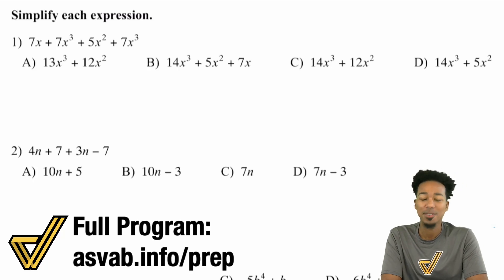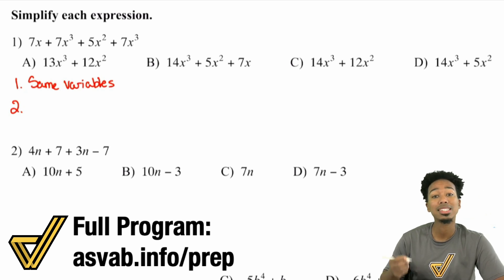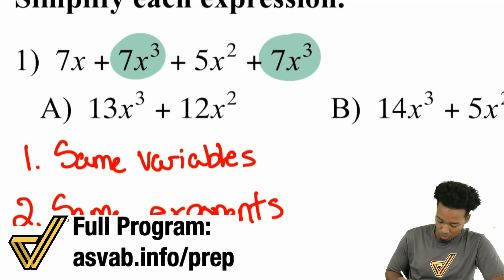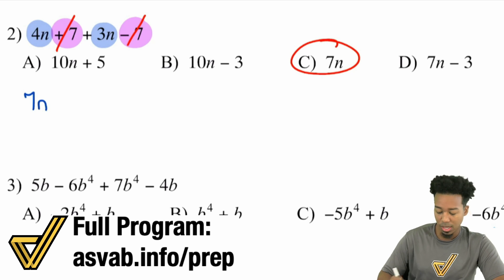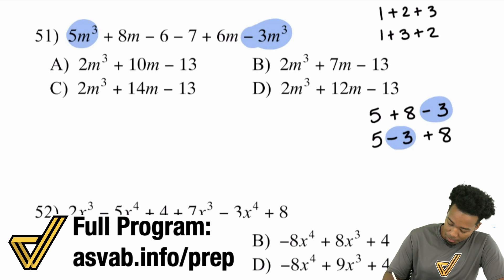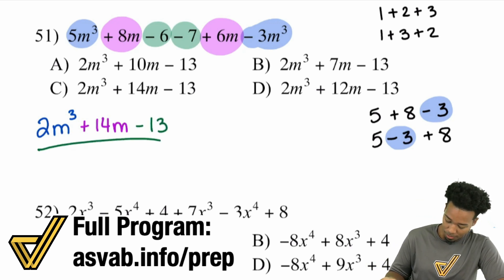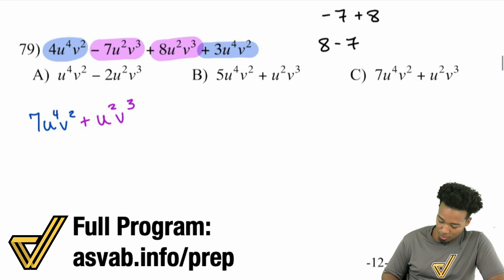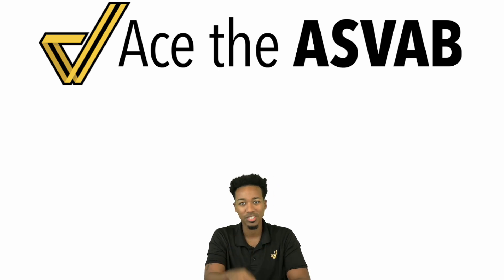ASVAB Math - How to Combine Like Terms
Polynomials seem painful to you? Start with the absolute basics: combining like terms.

Welcome to the Polynomials Series. We'll be dropping new videos everyday so come back tomorrow to build on knowledge from today's video!